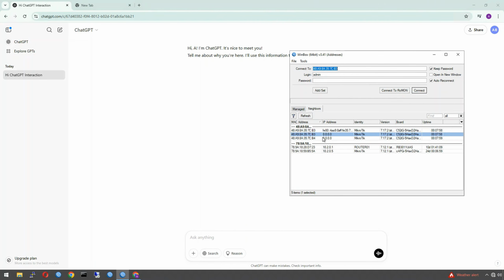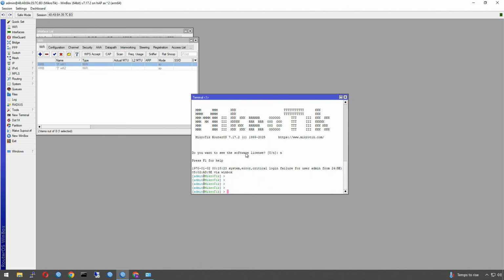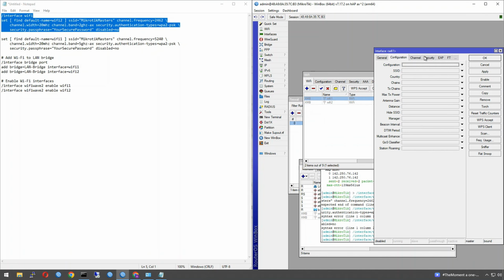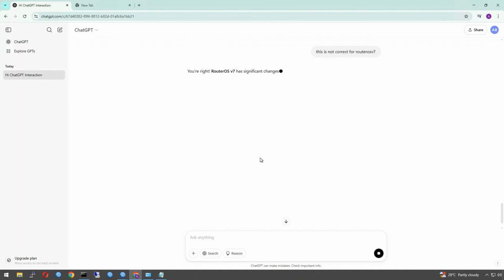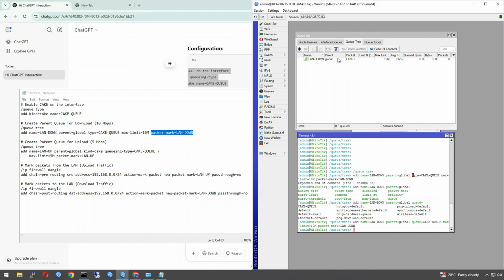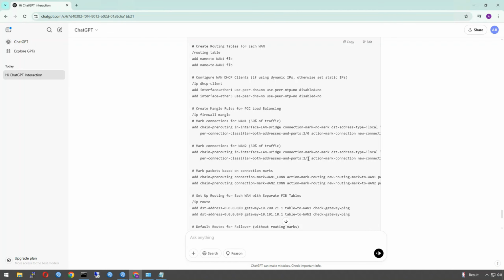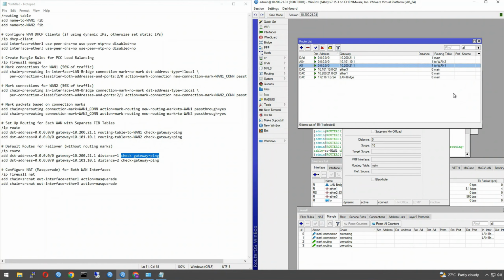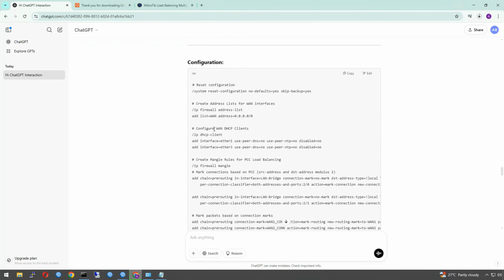Can ChatGPT Replace Network Engineers Testing AI Generated MikroTik Configs!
AI is getting smarter, but can it configure a MikroTik router without human help? In this fun experiment, we’ll ask ChatGPT to generate a network config and apply it exactly as-is—no edits, no manual fixes! Will it work, or will the network crash and burn?

00:00 - Intro
03:17 - Full hAP ax2 Configuration (LAN, WAN, DHCP, DNS, NAT, Firewall)
20:49 - Full hAP ax2 Configuration (WiFi)
24:34 - BGP between 2 CHRs
34:01 - Queue Tree
44:40 - PCC Load Balance

This video was from a live stream which I have edited slightly but mainly kept it as is.

🔴 Let’s put AI to the test—can it replace a real network engineer? Let’s find out (I hope not)! 🚀

Welcome to MikroTik Masters!